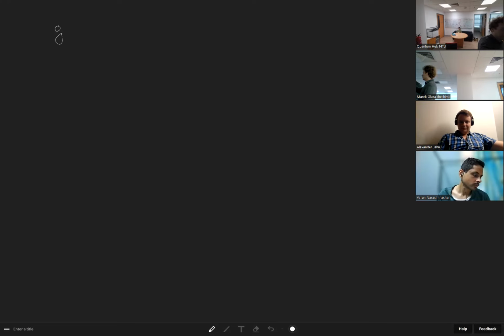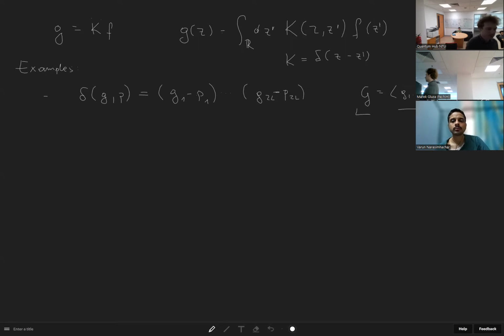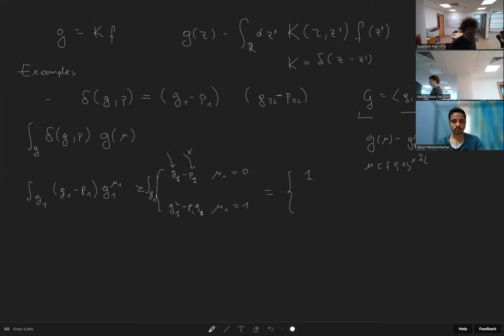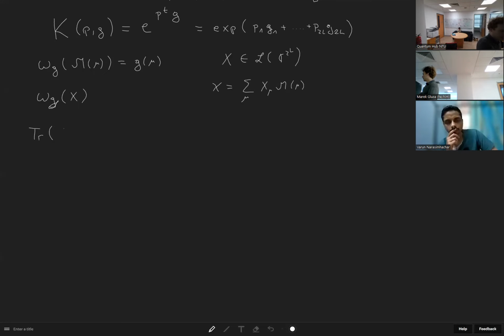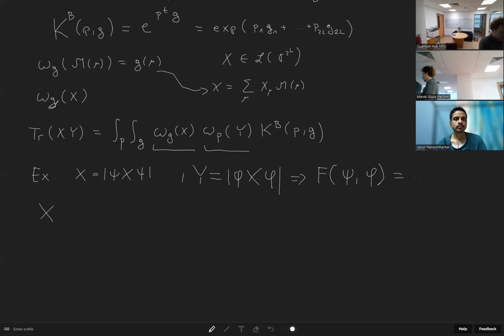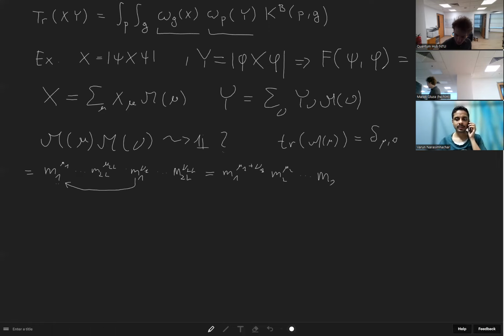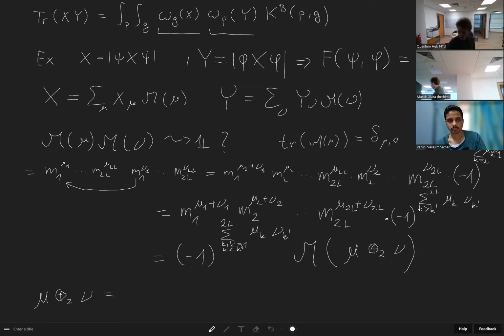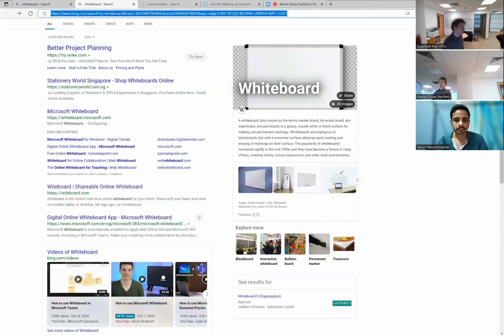MS 5.B Motivation: Integral operators. Proof sketch: Bravyi's Tr(XY) formula.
Will be cut because of the whiteboard issues...